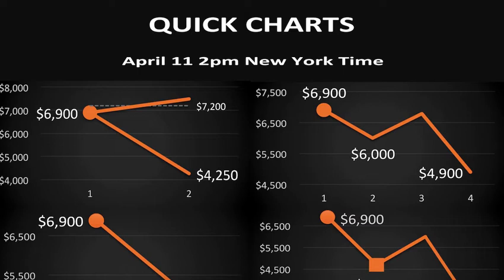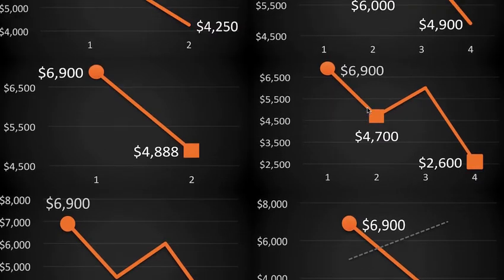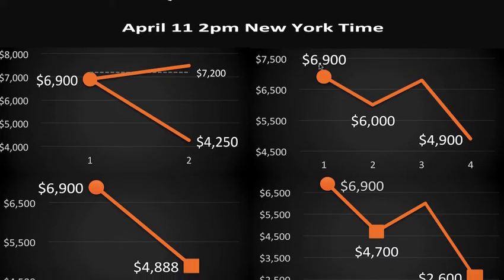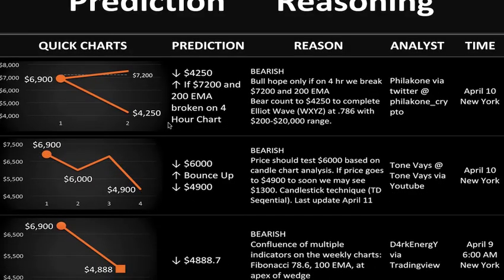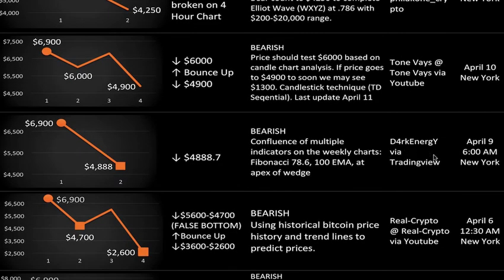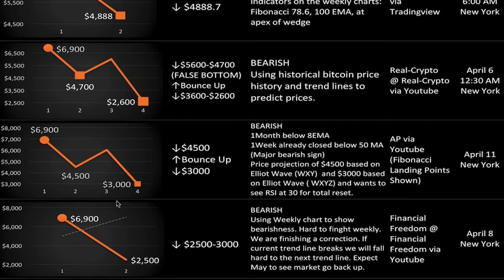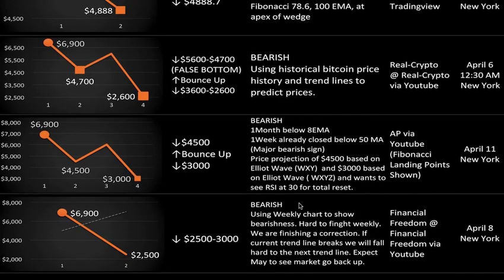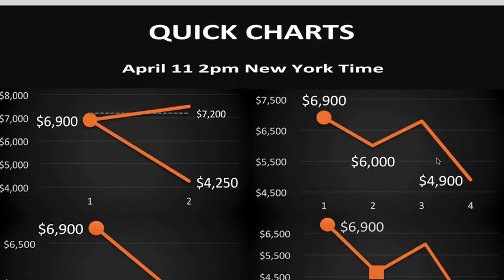Quick Charts Bitcoin Price Prediction April 11 - 5k or 3k Bottom?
Quick Charts brings you many top analysts bitcoin price predictions all in one page to save you time from many hours of research. Now you can quickly compare top analysts price predictions in one page so you can get an idea of where the market could be heading so you don't miss out on the next major price move.

Today we have six bearish analysts who are predicting the next major price moves. They use various means to derive their predictions. Some have similar analysis and some differ. Please comments or upvote if you like the video.